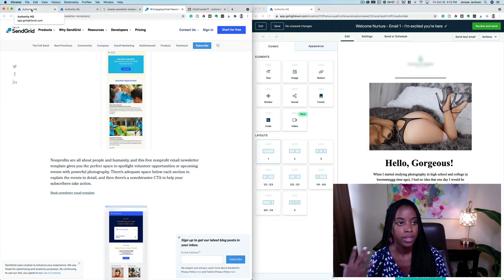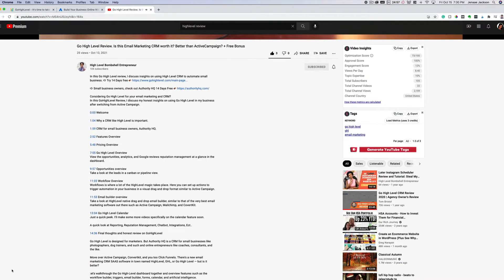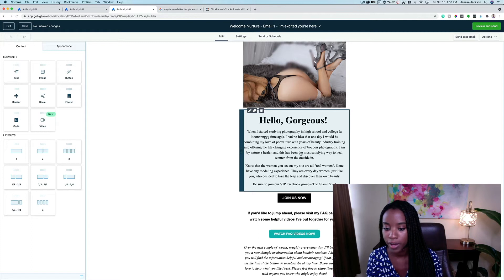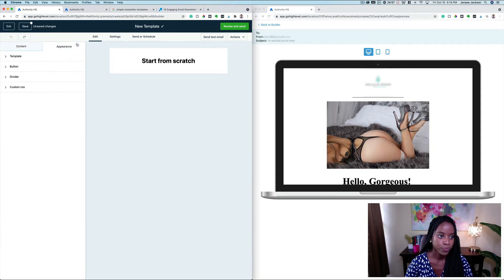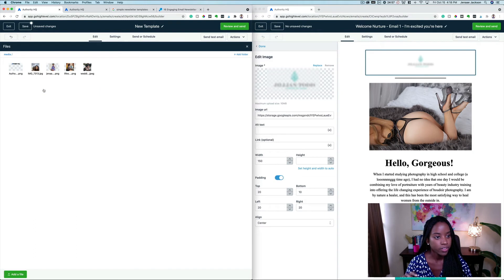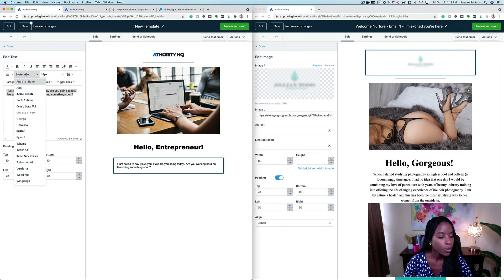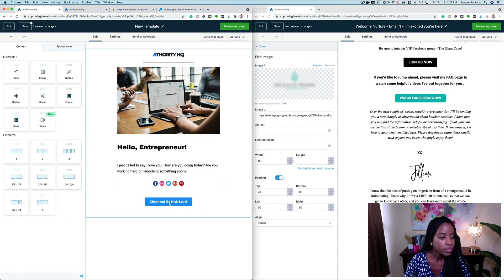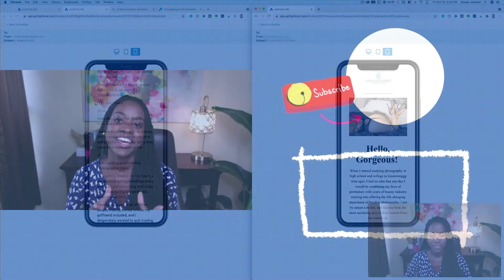GoHighLevel Email Builder Overview 📧✅Setup Email Marketing Campaigns, Templates, and Cold Outreach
In this video, I'll overview HighLevel or GoHighLevel's email builder. Use HighLevel to setup email marketing campaigns, cold outreach, templates, and more.  💥 Try 14 Days free 👉🏾

Say goodbye to Mailchimp, Active Campaign, Covertkit, and all of the email marketing alternatives. I promise they do not compare to Go High Level — a powerful all-in-one CRM with all the tools you need to run your business online.

In this walkthrough, you'll get a behind-the-scenes look at how to create email templates for your email marketing campaigns in HighLevel or  GoHighLevel.

M O R E  L I K E  T H I S

Go High Level Review. Is this Email Marketing CRM worth it? Better than ActiveCampaign? + Free Bonus

Just ask in the comments down below!